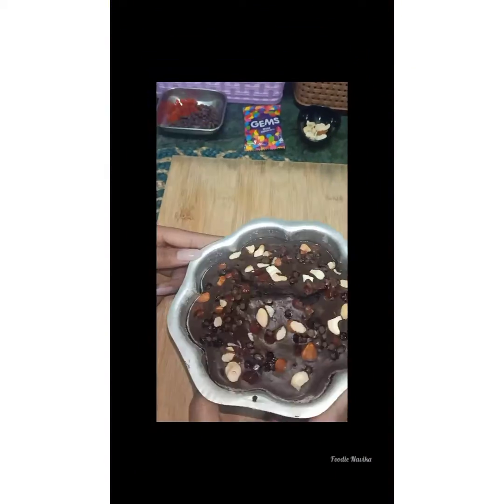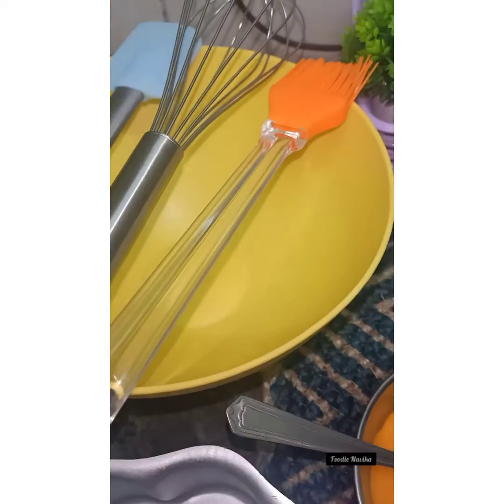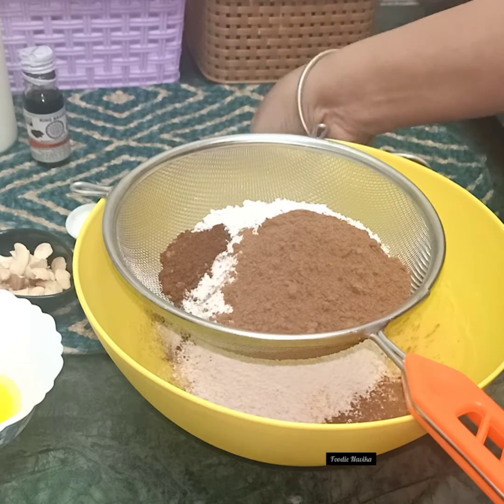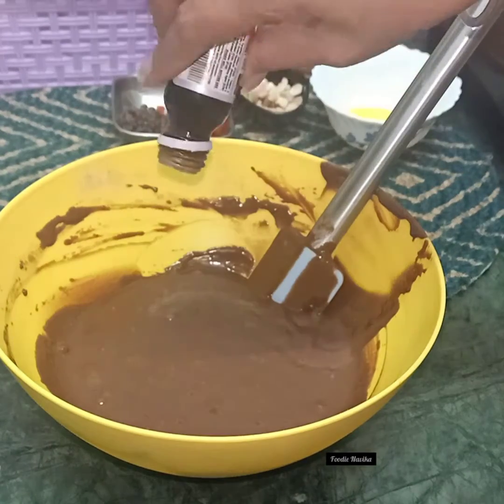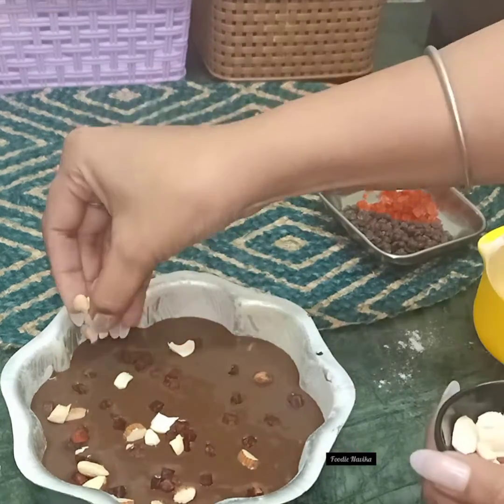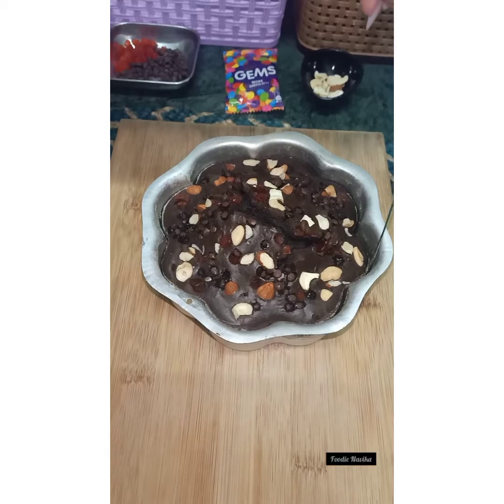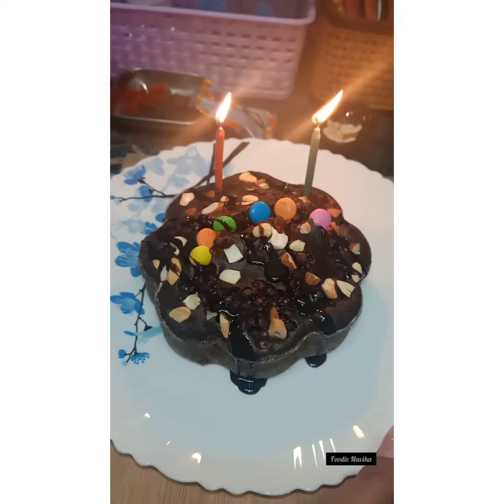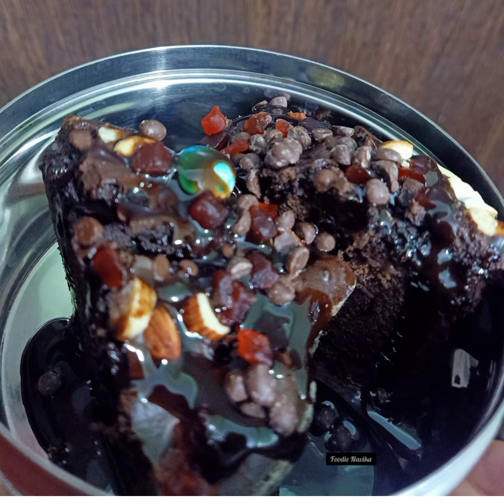Sugar-free Chocolate Coffee Brownie Cake | New Year Special Cake| Soft and Spongy Chocolate Cake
The ingredients used to prepare this cake are mentioned below along with the quantity:
- 1 cup (250 ml)- Maida
-1/2 cup (125 ml)- Powdered Sugar (I have used Diet Free Sugar)
-1/3rd cup (85 ml)- Cocoa Powder
-120 ml- Oil
-1/2 tbsp Coffee Powder
-1/2 tbsp Baking Powder
-1/4th tbsp Baking Soda
- Less than 1/4th tbsp Salt (a pinch)
-1 tsp of Vanilla Essence
-2 Egg Yolks
-1 Glass of Milk
-Toppings: Dry Fruits (Cashew and Almonds), Choco Chips, Tutti Frutti
-Butter for greasing the Cake Tin
-Chocolate Sauce (for serving the Brownie- Optional)
-Gems for further Decorating the Cake